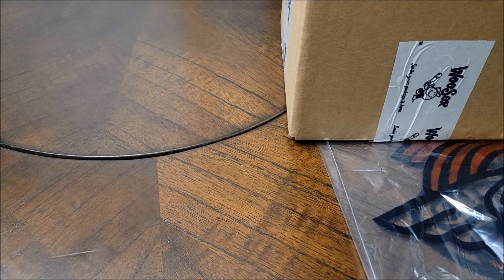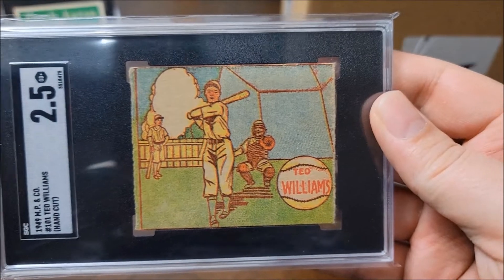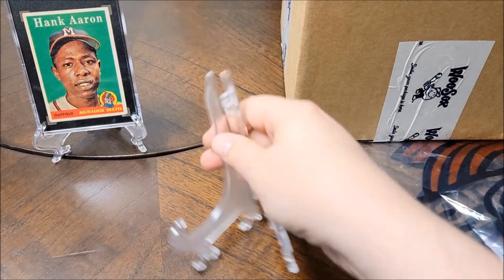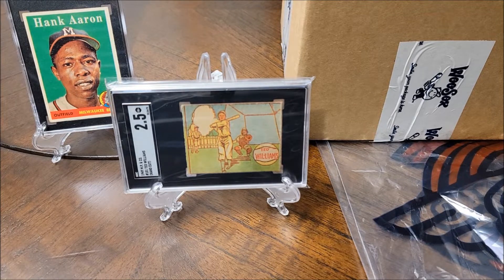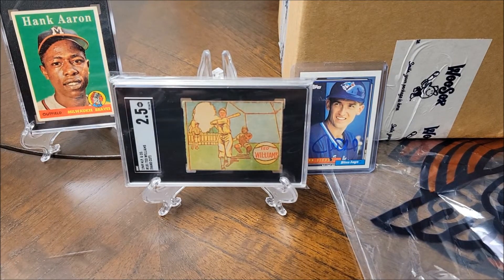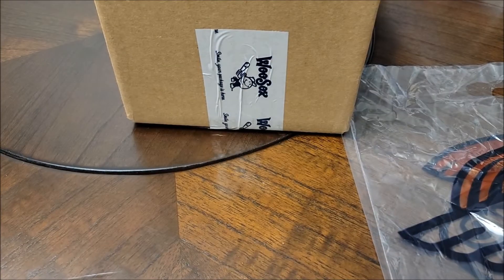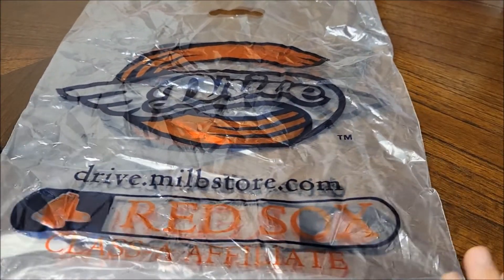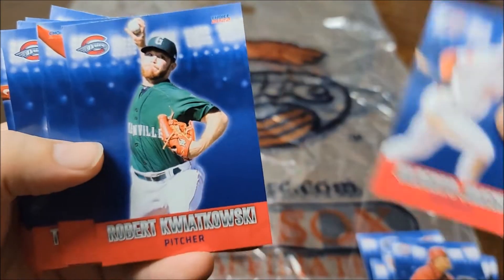#305 Another Ted Williams!!!